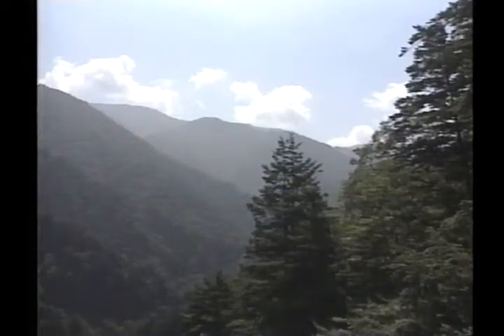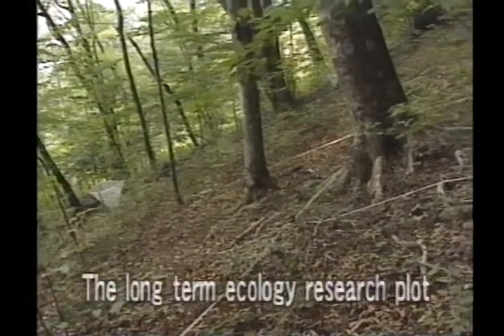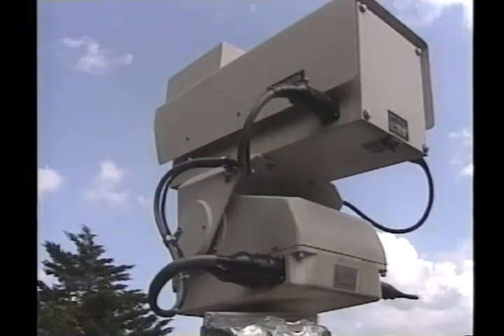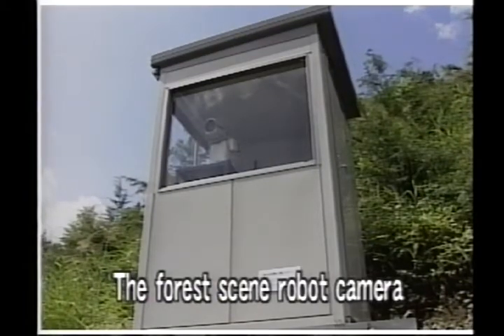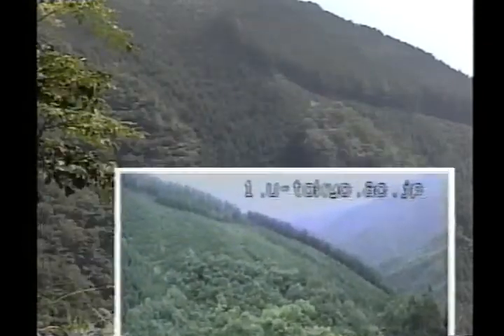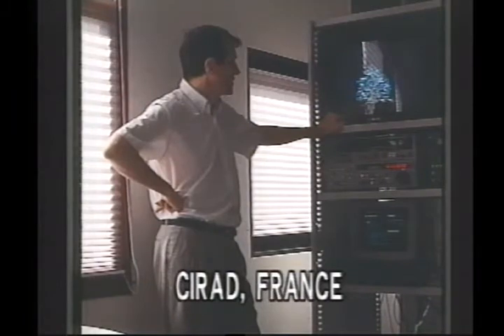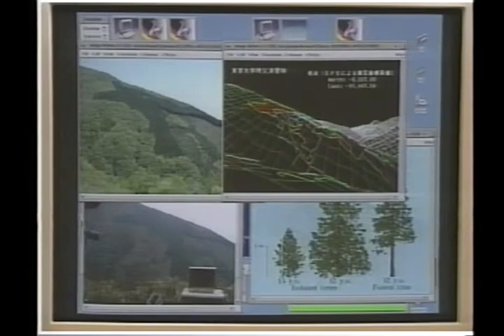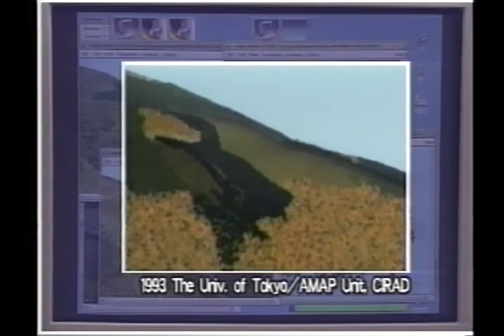English_Cyberforest1997Robotcam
English version of explanatory video of CyberForest's early forest landscape robot camera (started 1995)  , produced in 1997.